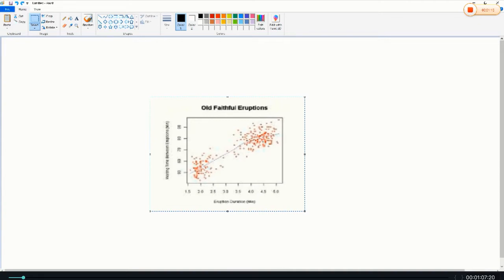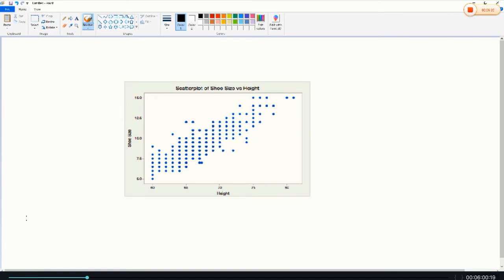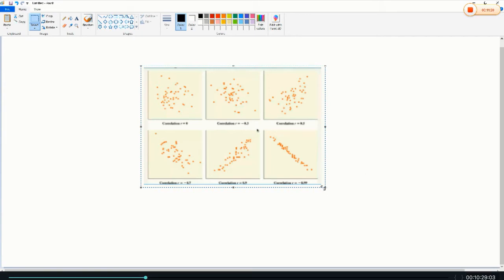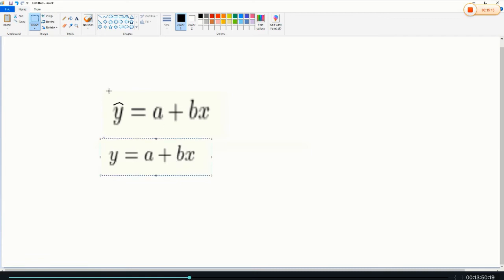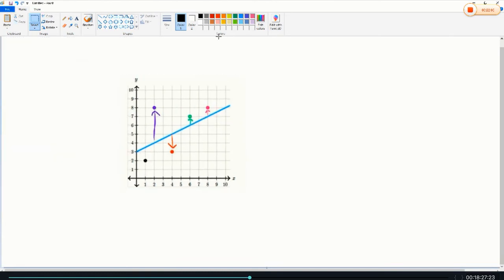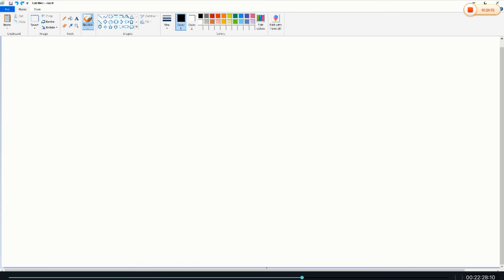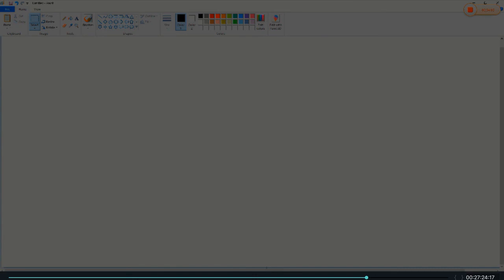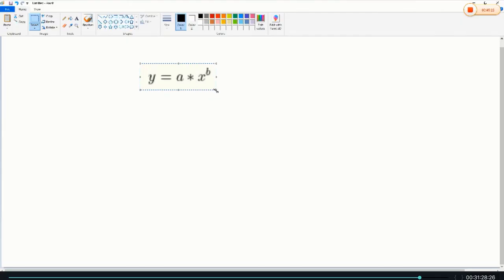AP Statistics Unit 2: Exploring Two Variable Data | Study Bubbly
Welcome back to another AP Stats video review by Study Bubbly!
In this video we will cover what you need to know about Unit 2: Exploring Two Variable Data to prepare you for the AP exam. We'll discuss how to represent two categorical variables, the statistics of two categorical variables, and more as we follow the College Board's CED (Course and Exam Description)!
For a more in-depth review about the topics discussed in this video, check out our Unit 2 notes

Thank you for checking out Study Bubbly’s YouTube channel! This is where we will be posting our video/audio resources and host our academic livestreams. Study Bubbly was made by students to focus on providing AP students with free resources such as videos, podcasts, notes, and livestreams. Students from all over the nation work together to create these resources, and show merit through their hard work. Please enjoy Study Bubbly’s services!
Make sure to never miss out on our content as we begin to expand and provide personalized help to our audience!

*** ABOUT US ***
Study Bubbly is a national online study group that was created on May 24th, 2020 by seven high school students located across the US in the midst of the Covid-19 crisis, to help their high school peers overcome the difficulties the pandemic placed on their education. As a student led organization, Study Bubbly is determined to keep creating free AP resources to prepare fellow peers for their AP exams, because they believe everybody should have access to the resources they need for success.